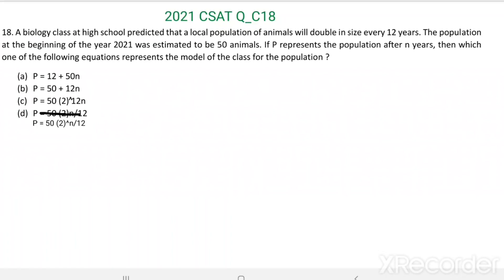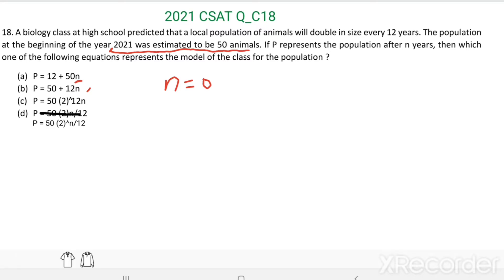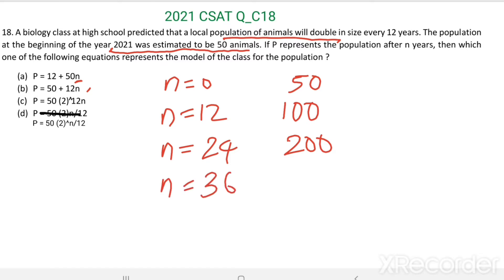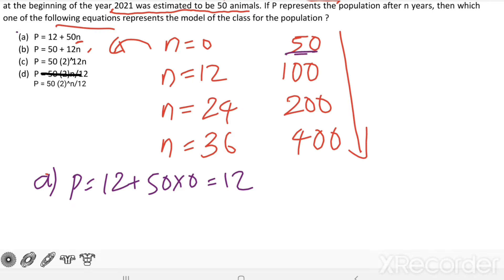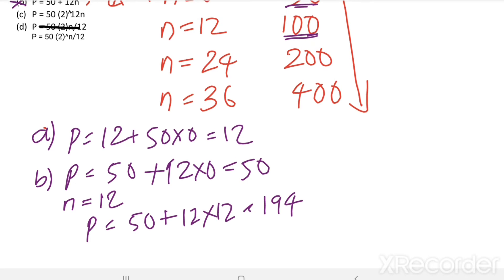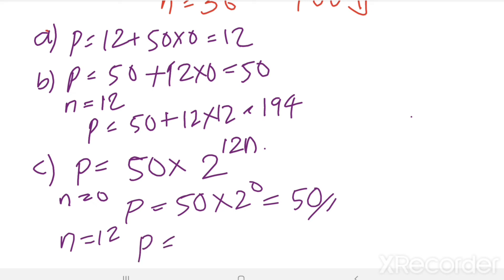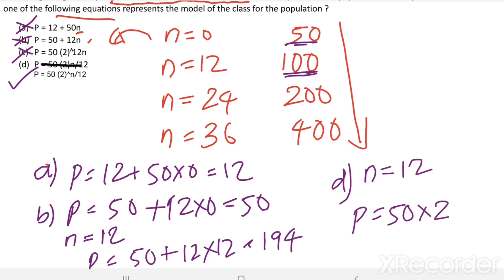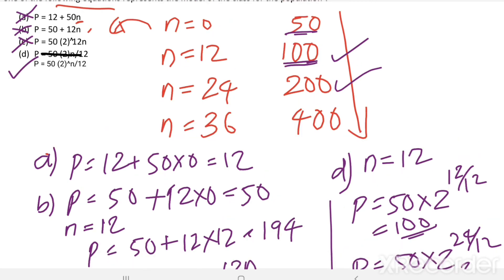2021_IAS_Qn C18. A biology class at high school predicted that a local population of animals .....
A biology class at high school predicted that a local population of animals will double in size every 12 years. The population at the beginning of the year 2021 was estimated to be 50 animals. If P represents the population after n years, then which one of the following equations represents the model of the class for the population ?
(a)    P = 12 + 50n
(b)    P = 50 + 12n
(d)    P = 50 (2)n/12